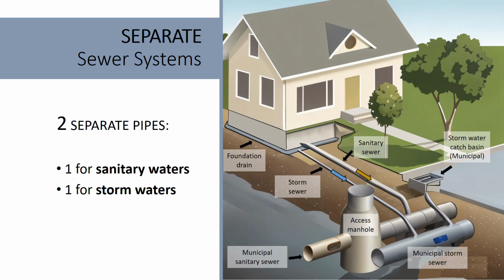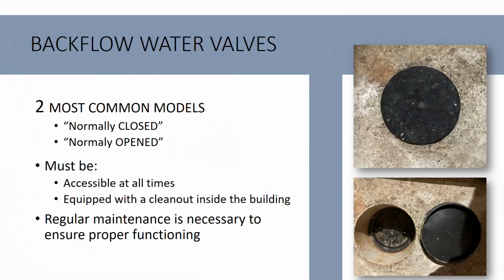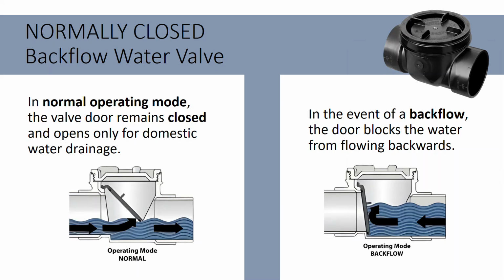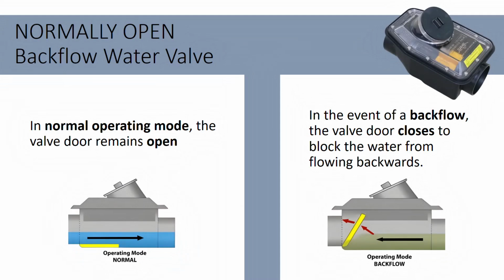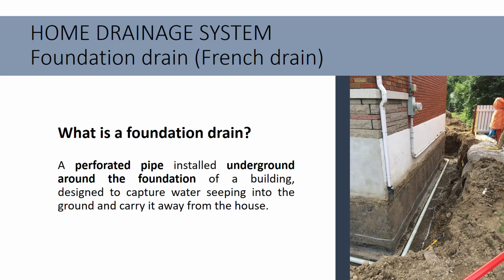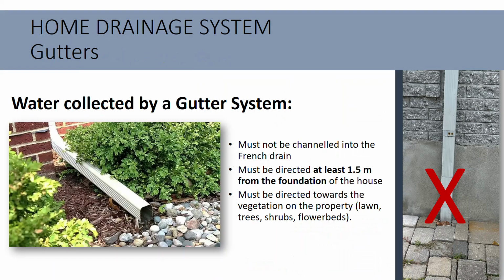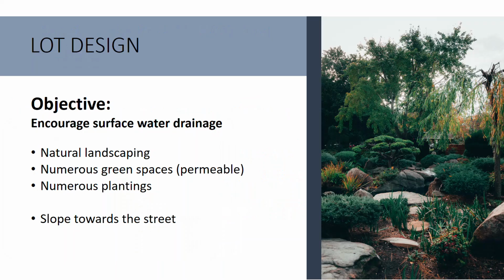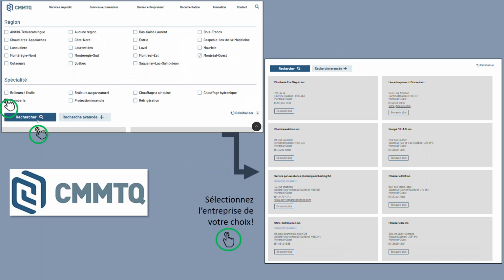Protecting Your Home from Heavy Rains - Town of Kirkland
Backflow Water Valves Demystified